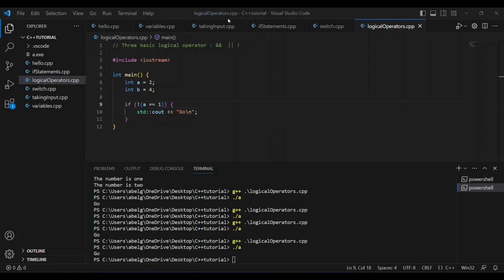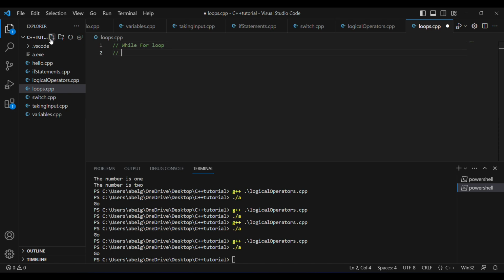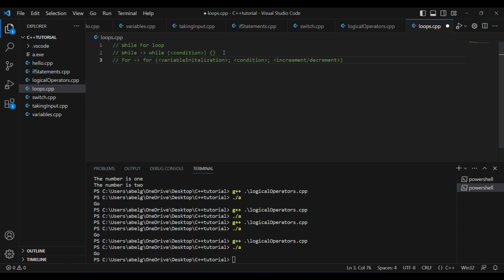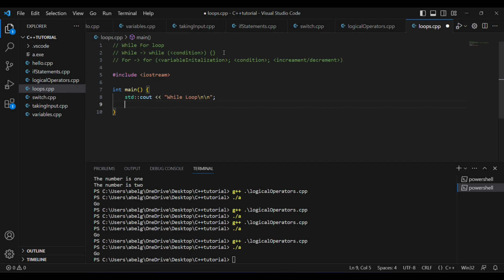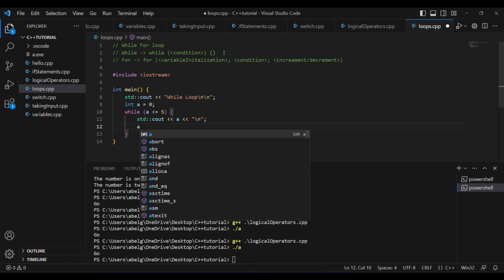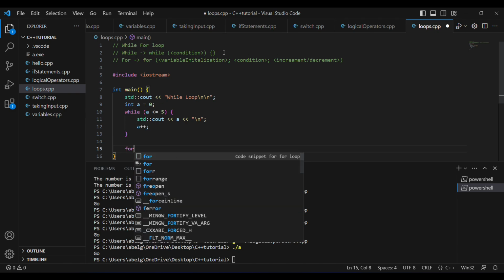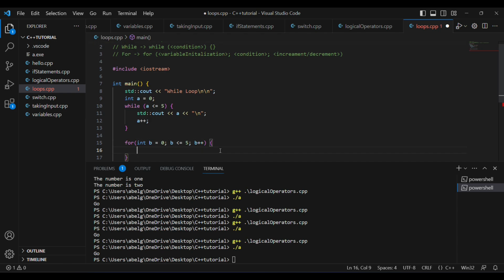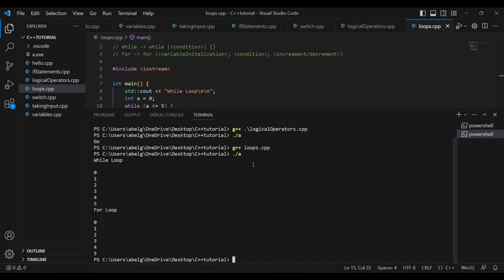Loops In C++ Explained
Loops are used to repeat a certain piece of code multiple times. In this video we will be dealing with the two basic type of loops in C++ which are while loops and for loops.